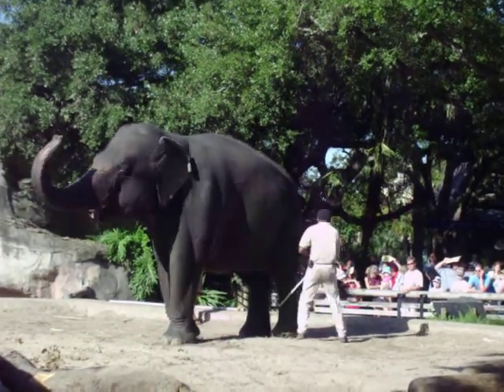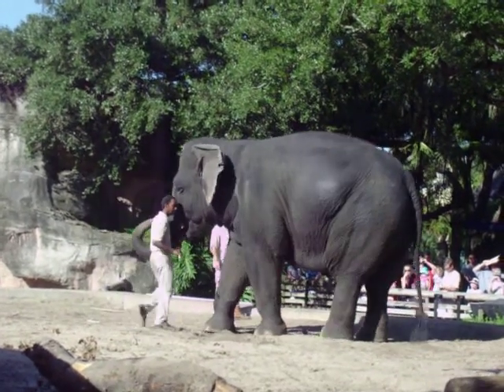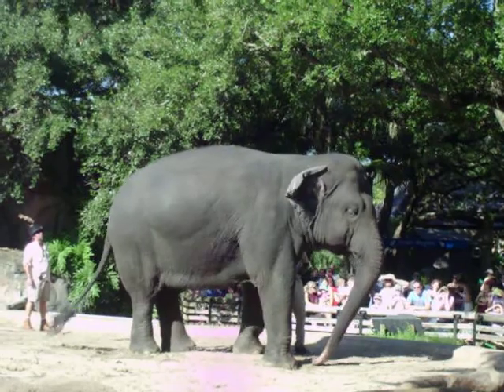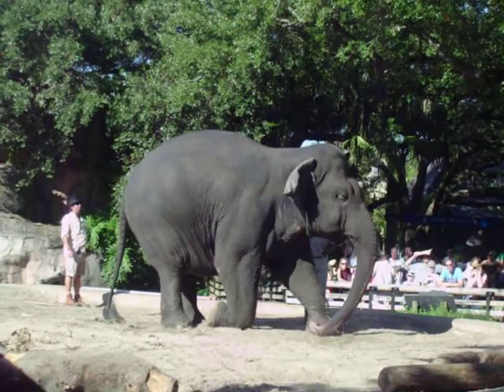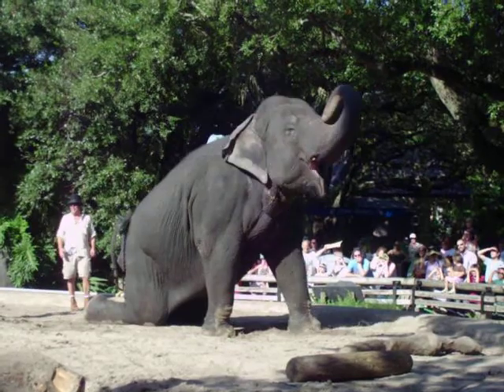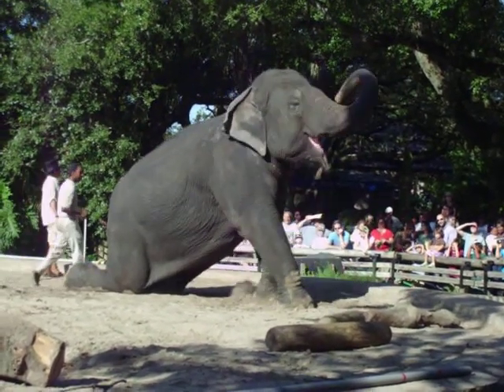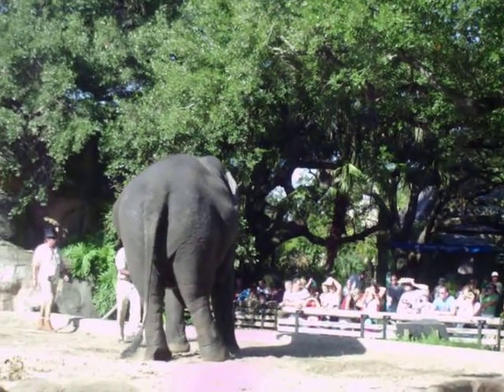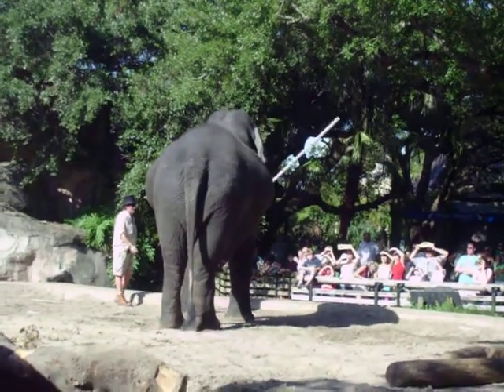Elephant show at Audubon Zoo Part 4 of 6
Highlights of elephant show at Audubon Zoo in New Orleans, Louisiana.  Featuring Asian elephants, Panya and Jean.